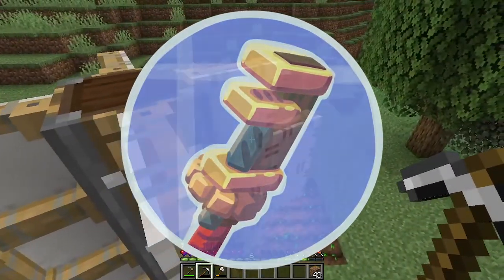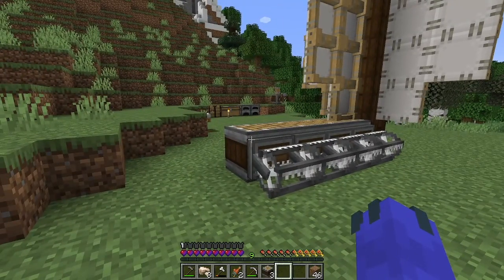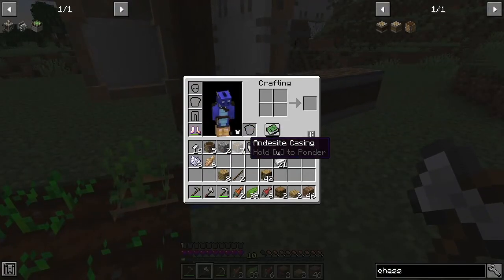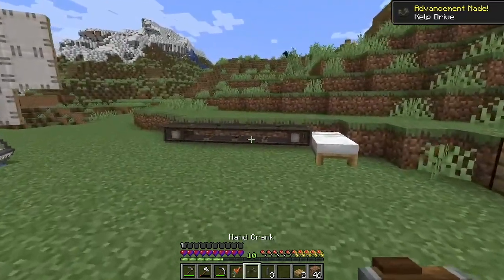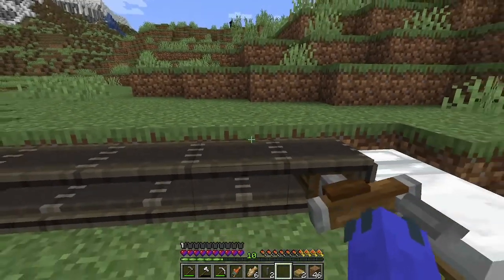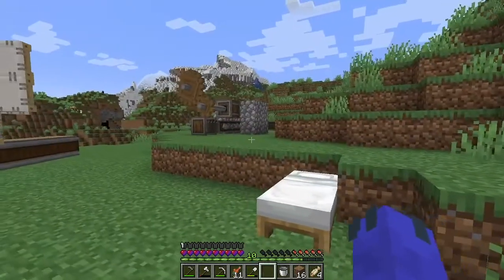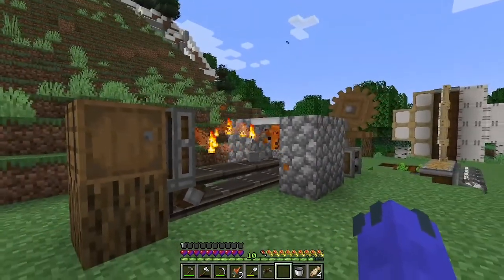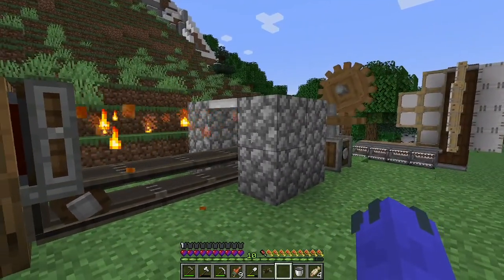Making a fully automatic Potato Farm using Create!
In this video I will be finishing the automatic potato farm and starting on some automatics material processing.